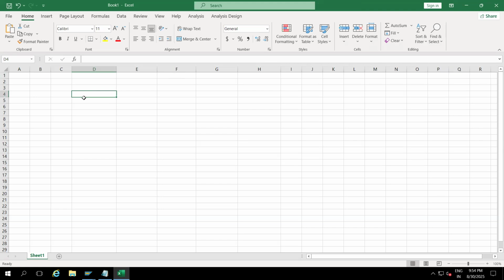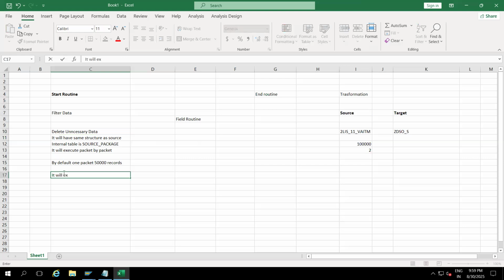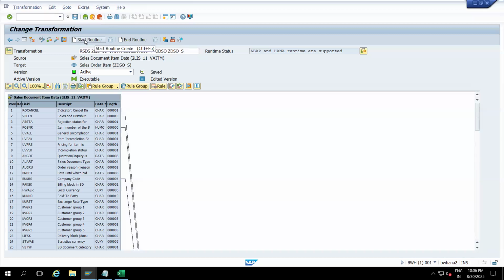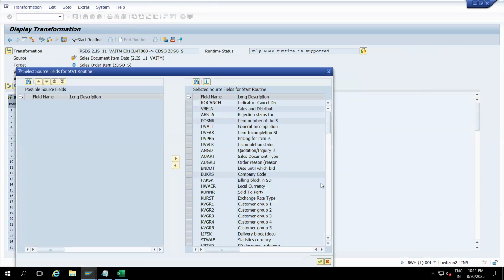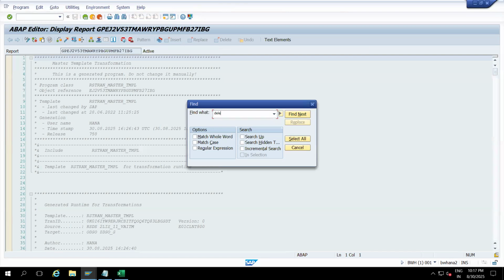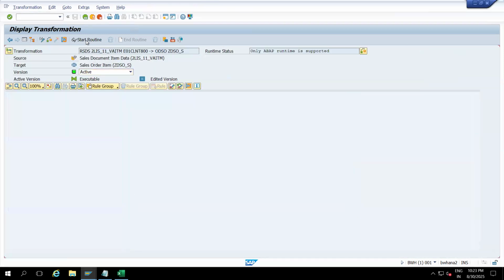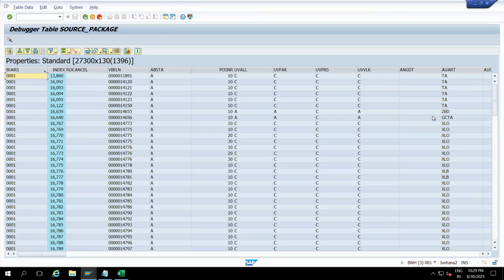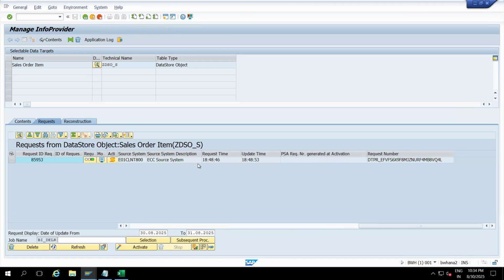30-08-2025 BW Routines Part1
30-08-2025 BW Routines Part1